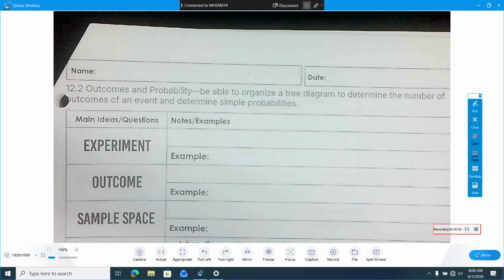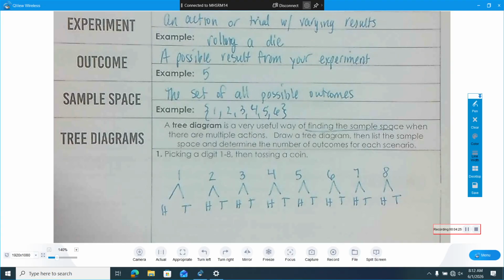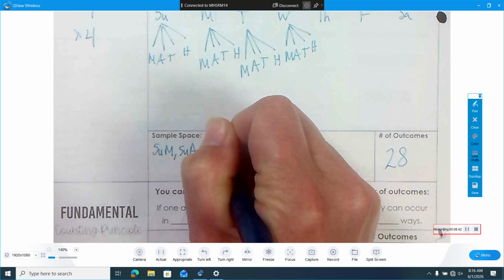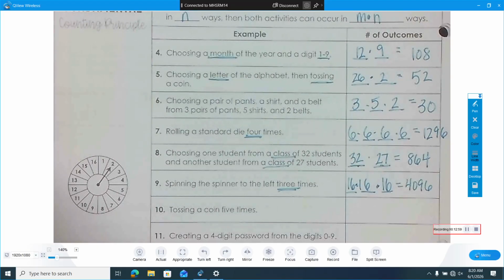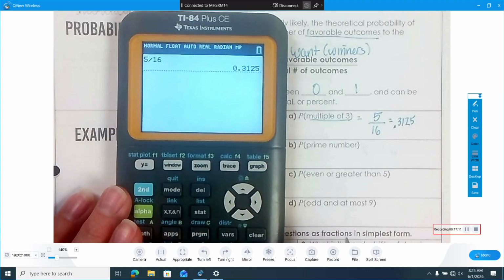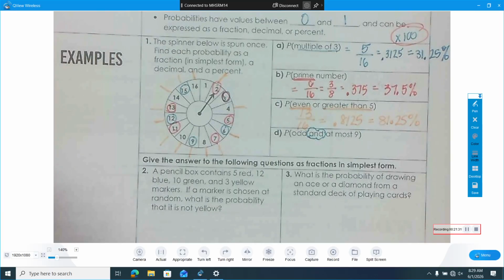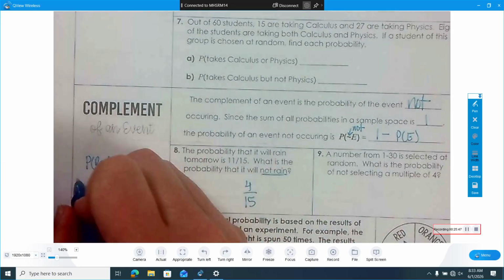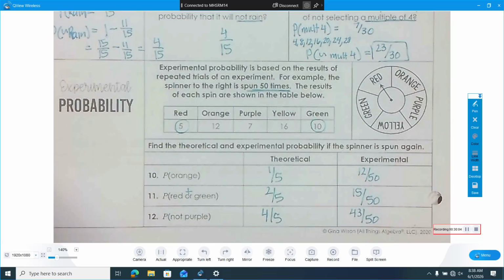12.2 Outcomes and Probability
12.2 Outcomes and Probability